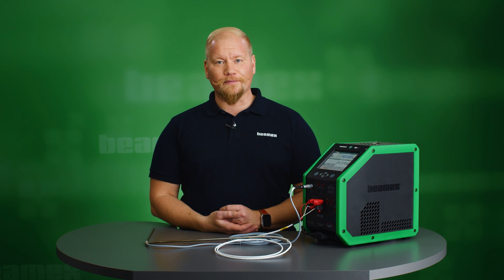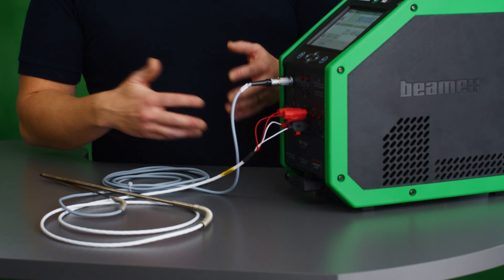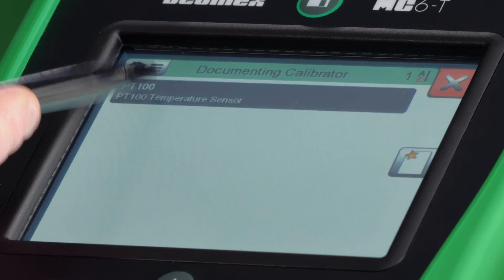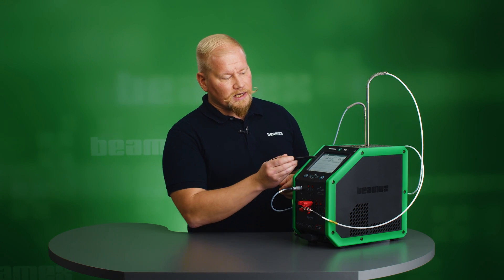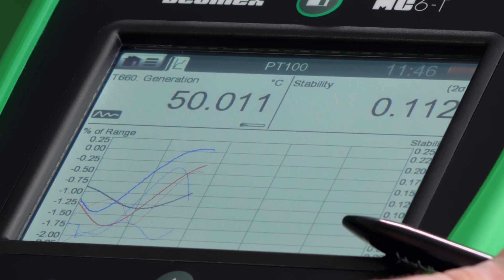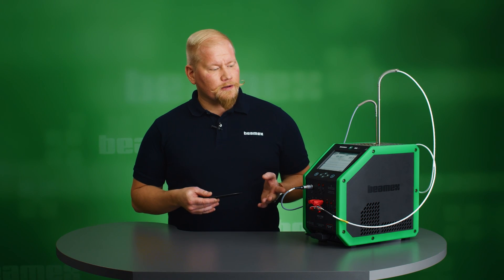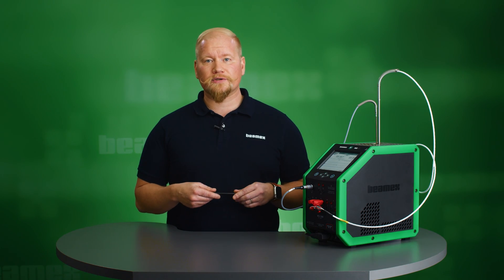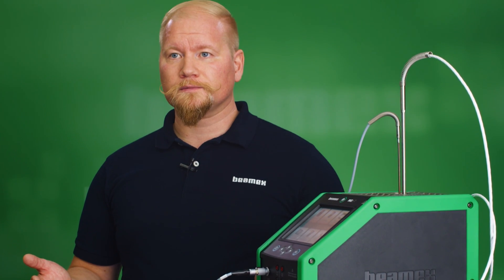How to calibrate a Pt100 temperature sensor automatically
Temperature measurement is one of the most common measurements in the process industry and the Pt100 temperature sensors are very common sensors.

Every temperature measurement loop has a temperature sensor as the first component in the loop. So, it all starts with a temperature sensor. The temperature sensor plays a vital role in the accuracy of the whole temperature measurement loop.

The Beamex MC6-T is an extremely versatile portable automated temperature calibration system. It combines a state-of-the-art temperature dry-block with Beamex MC6 multifunction process calibrator and communicator technology.